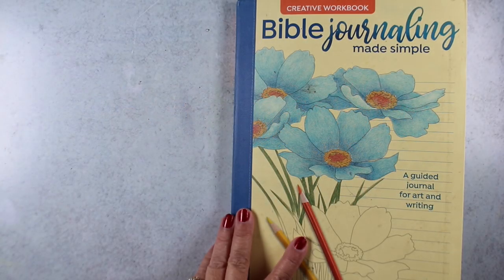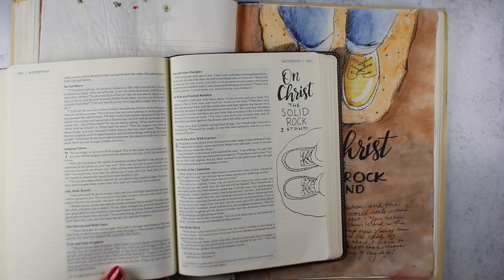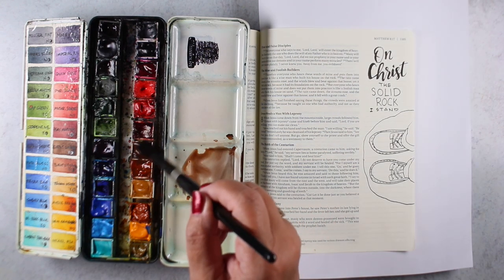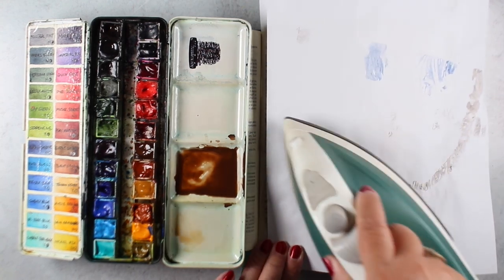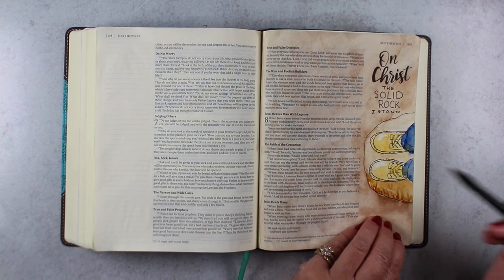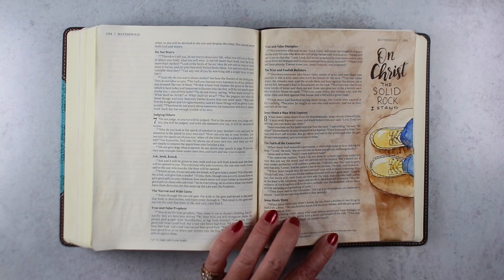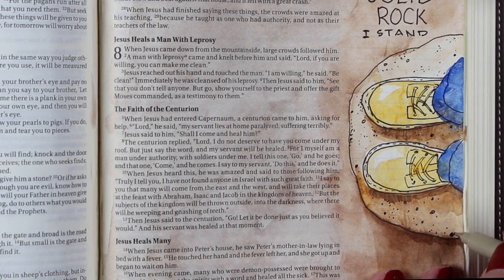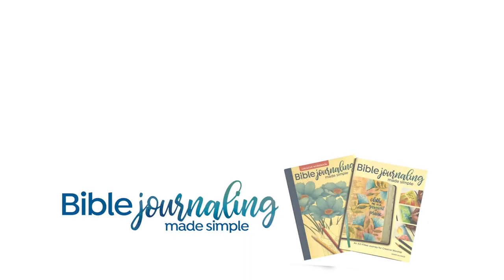Bible Journaling: On Christ the Solid Rock I Stand Matthew 7:24-27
Our church held our annual business meeting, and during worship at the start of it (we never gather without worship!) this was one of the songs - and I've been humming it all week! Scroll down to get a link to the sketches.

SCRIPTURE:
“Therefore everyone who hears these
words of Mine and puts them into
 practice is like a wise man who
built his house on the rock.
The rain came down, the streams rose,
and the winds blew and beat against
that house; yet it did not fall, because
it had its foundation on the rock.
But everyone who hears these words
of mine and does not put them into
practice is like a foolish man who built
his house on sand.
that house, and it fell with a great crash.”
Matthew 7:24-27